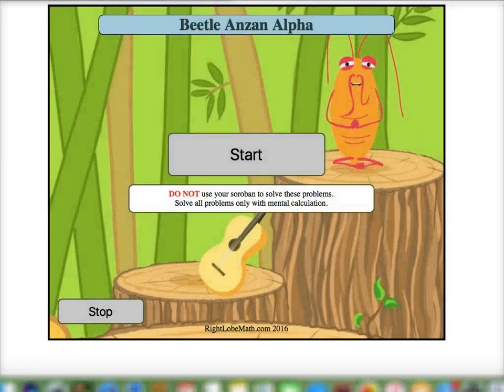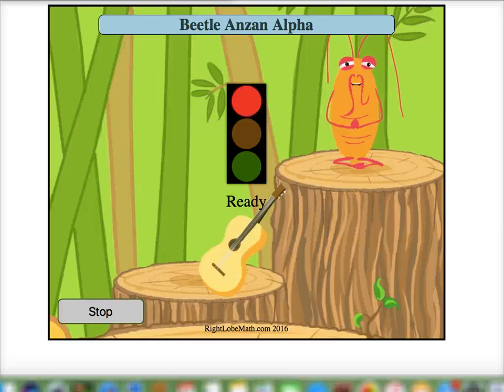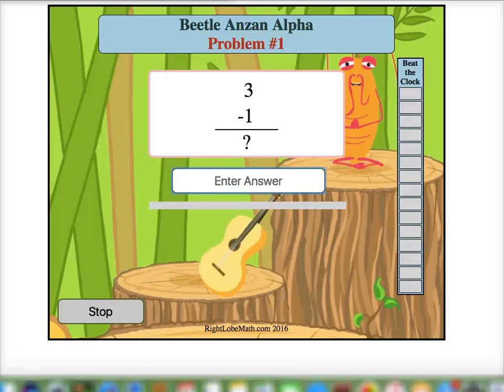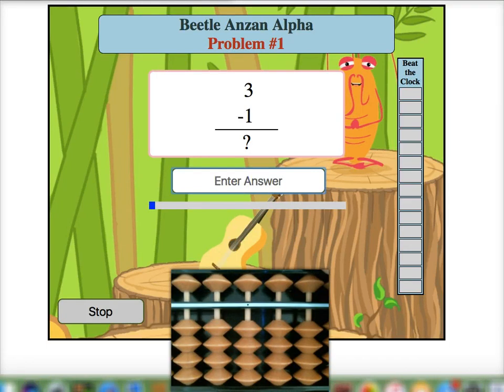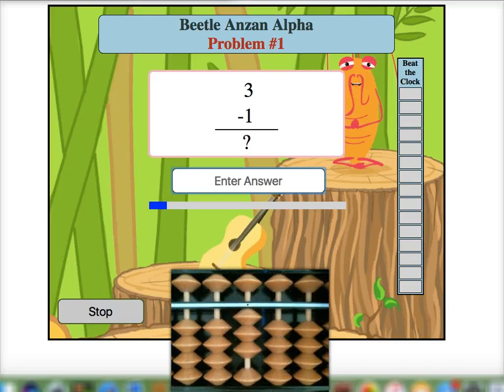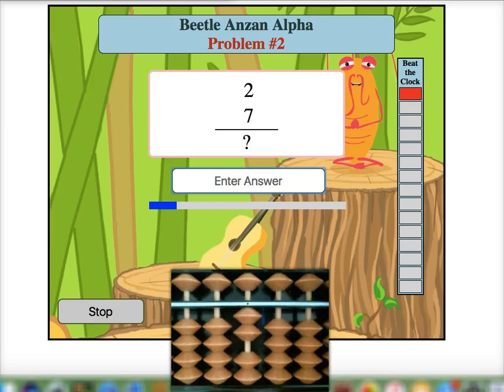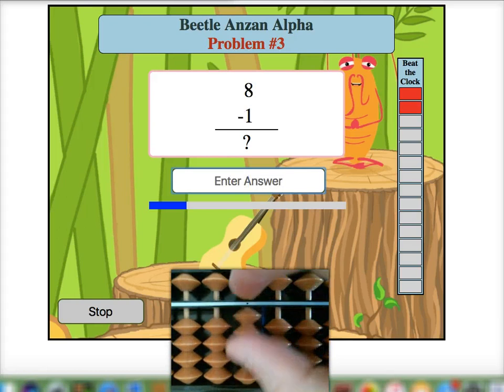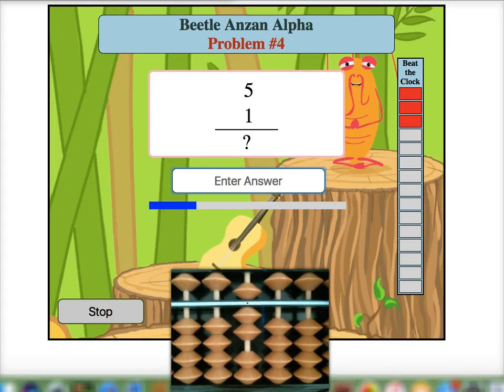Mental Anzan Training - Beetle Lesson